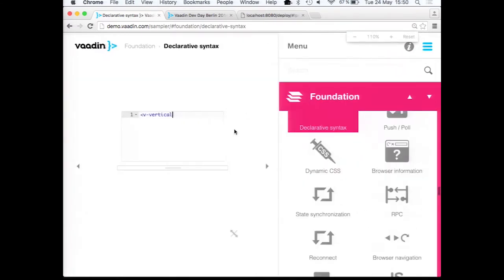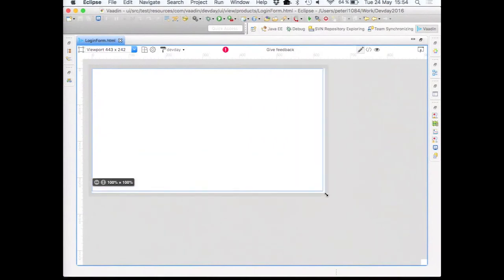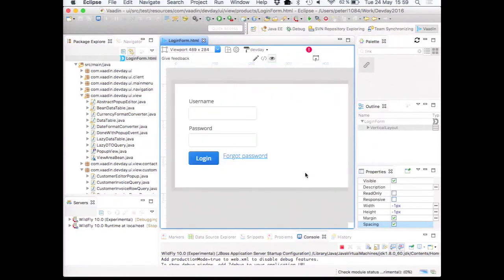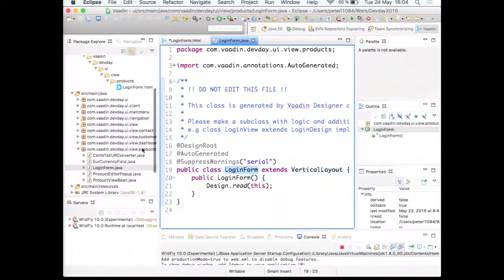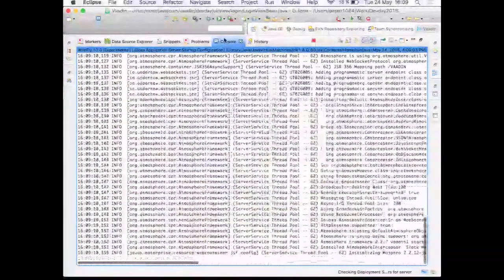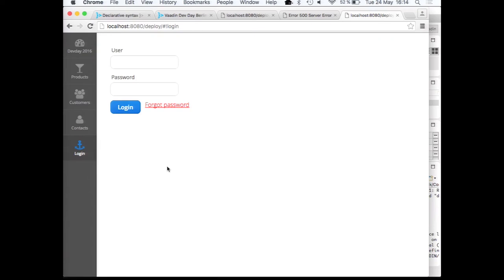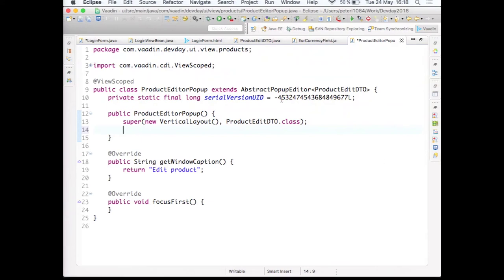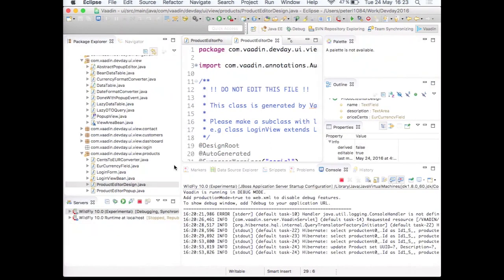Vaadin DevDay 2016 - Creating Vaadin UIs without coding, in plain HTML or in WYSIWYG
Join us for Vaadin Dev Day 2017 in Zürich, Switzerland or in Chicago (IL), United States to learn more about real-life Vaadin development

Since the beginning, Vaadin has provided an API for setting up the user interface in a programmatic way. Sometimes it's beneficial to have a declarative format that supports defining the UI through other means than a Java API which opens possibilities for creating user interfaces without necessarily knowing a programming language. Vaadin Designer is a tool that can be used together with the development environment to create components and layouts with a drag and drop approach. This talk will introduce you to the declarative format supported since Vaadin 7.4, as well as Vaadin Designer, making it easy for designers to create reusable component compositions.